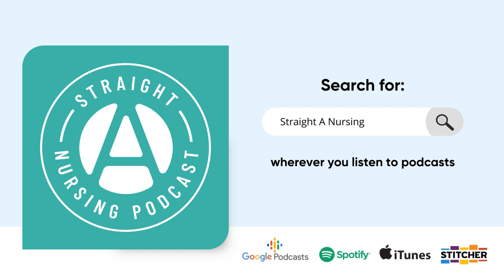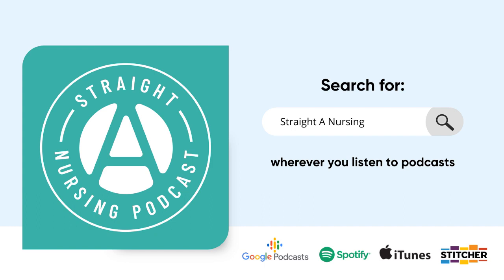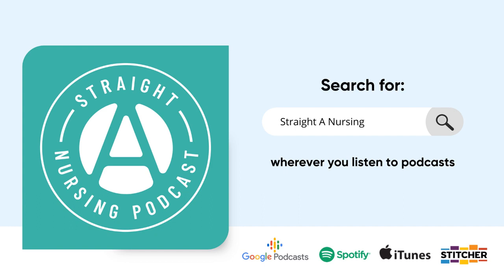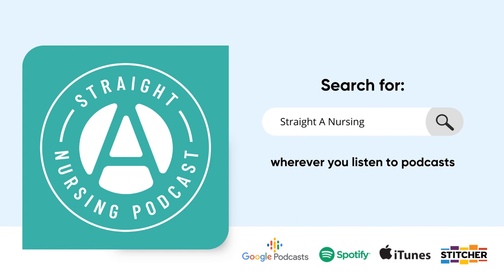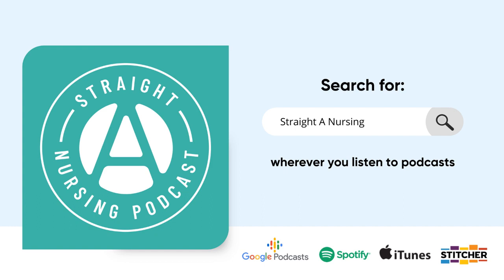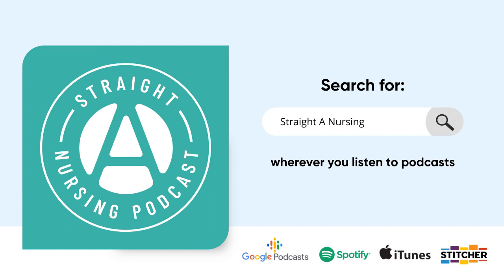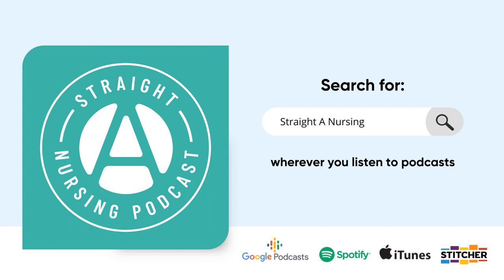More Secrets of Successful Nursing Students Revealed: Episode 228 | Straight A Nursing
In this episode, I’m continuing to reveal the secrets of successful nursing students.

Helpful links:
・Get all 20 Secrets of Successful Nursing Students in a free downloadable guide.
・Take your nursing school prep to the next level with Crucial Concepts Bootcamp.

You can also listen to all the episodes in this series by using the links below or searching for the episode number in your favorite podcast app: